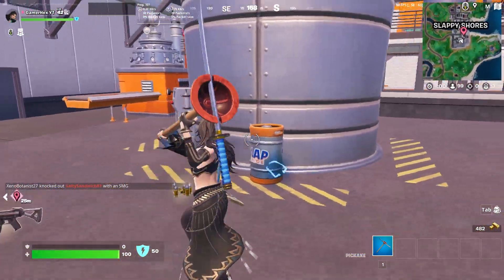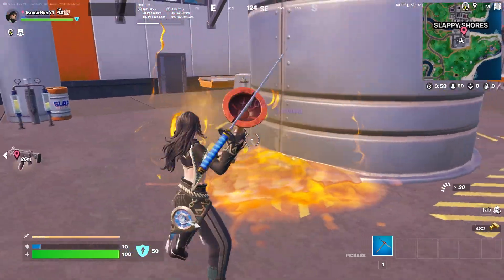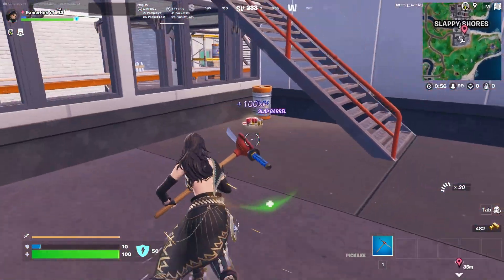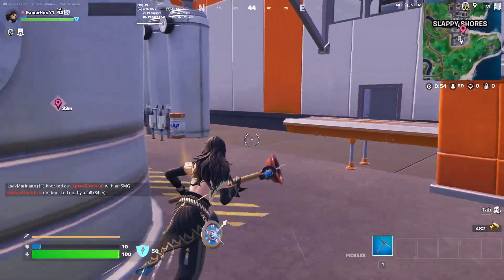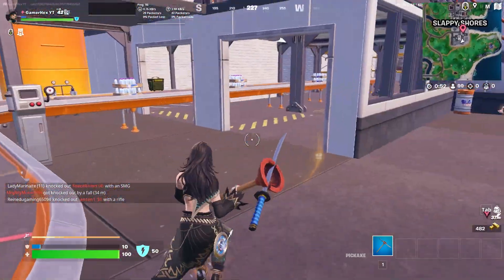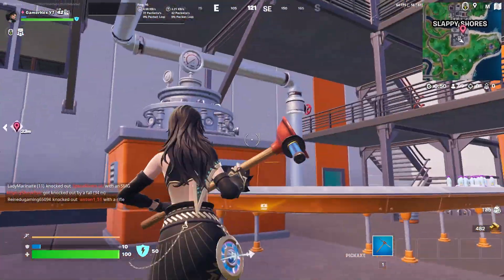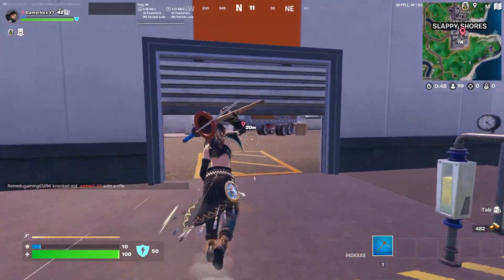destroy slurp or slap barrels Fortnite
destroy slurp or slap barrels Fortnite Chapter 4 Season 3